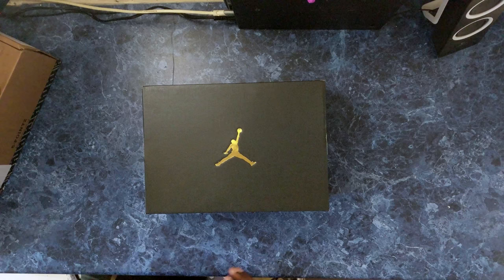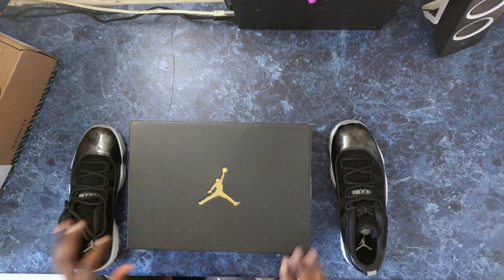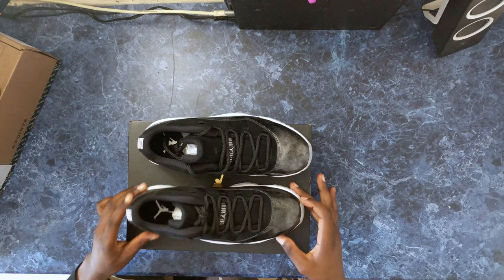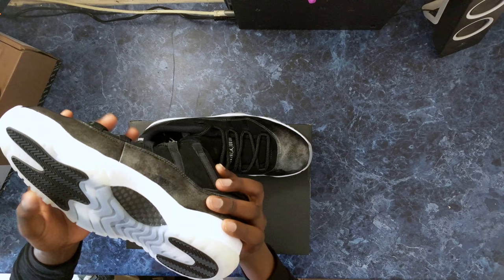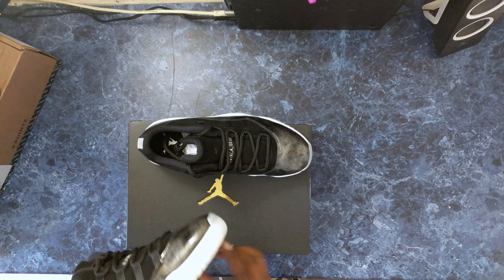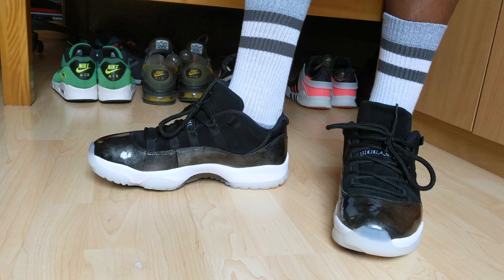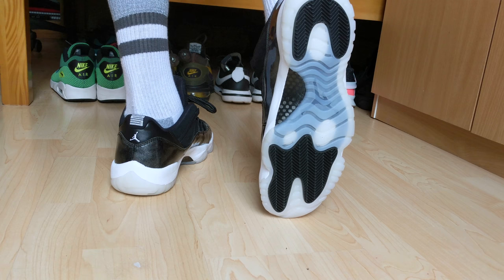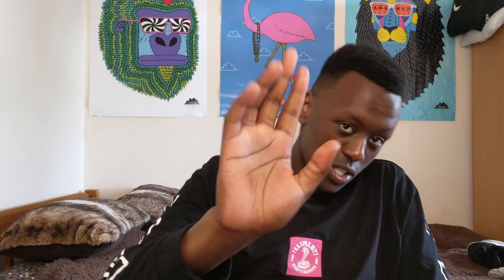Air Jordan 11 Baron Low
Add me on PS4 - @KronicKev